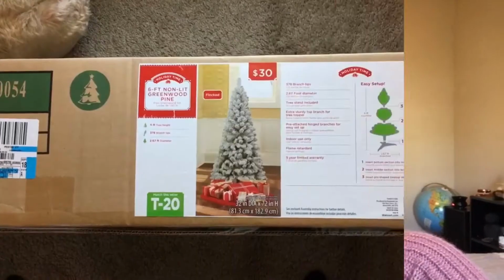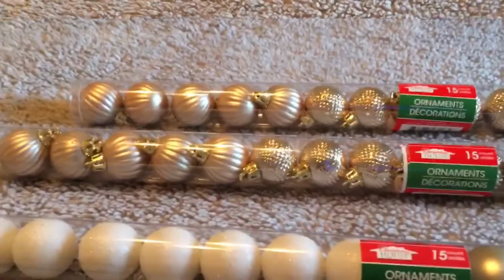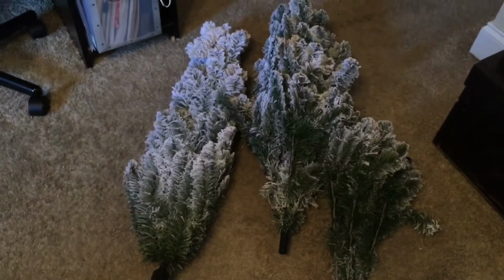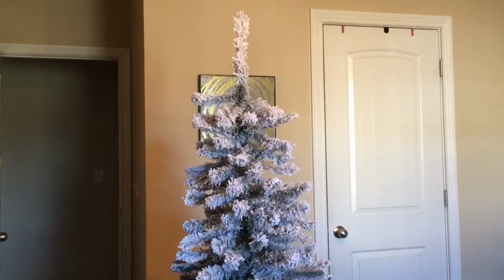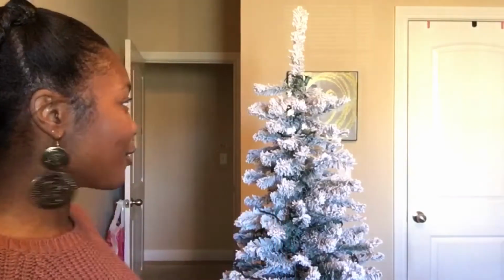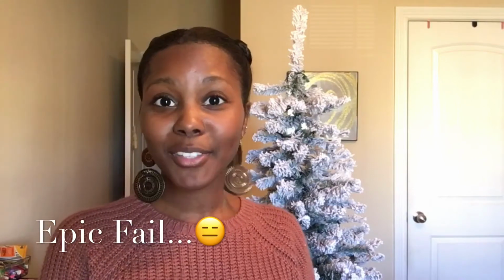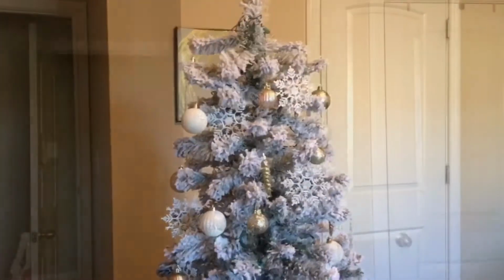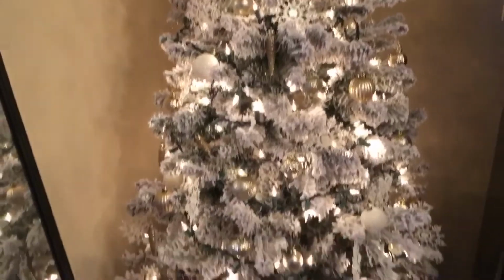Decorate With Me! Christmas Tree Decor 2017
Happy Holidays Everyone! Here is a quick video of me decorating my $30 Flocked Christmas Tree from Walmart using Dollar Tree decorations! Everything costs less than $40, including the tree! I hope you all have a safe and wonderful holiday season! All items were purchased with my own money!